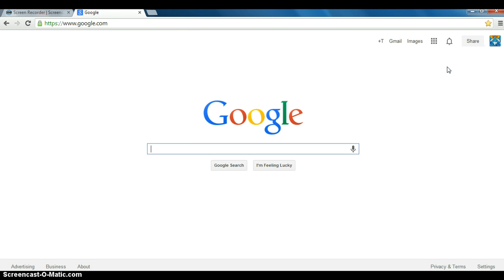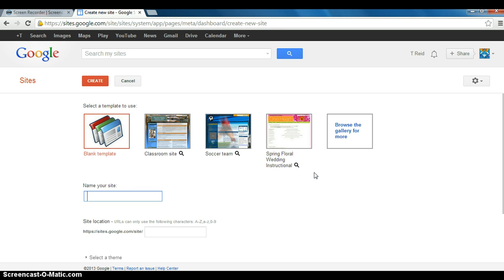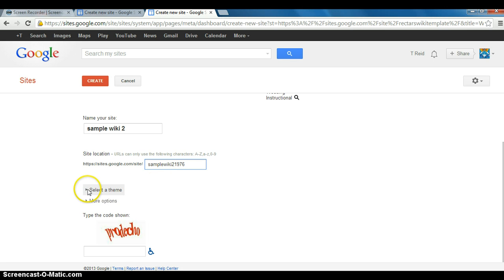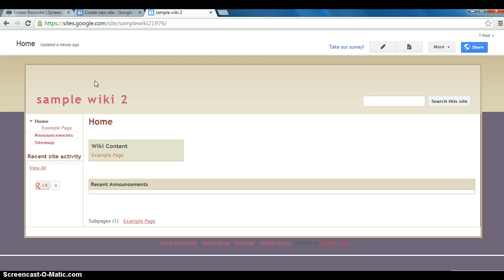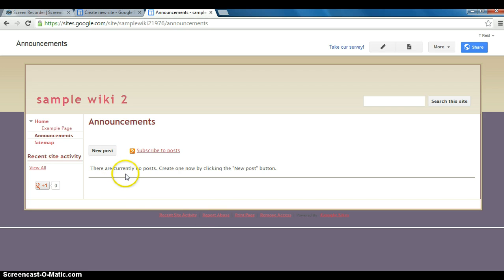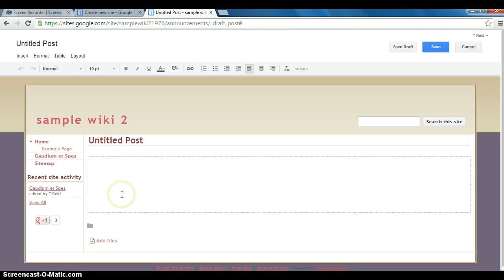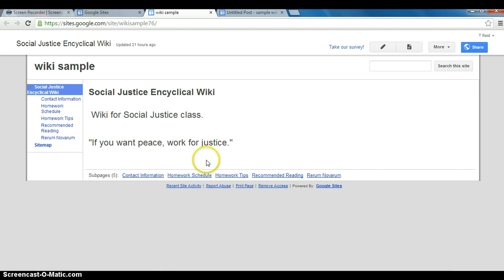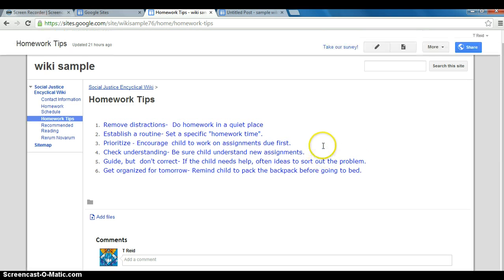Google wiki screencast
how to create a wiki on google sites